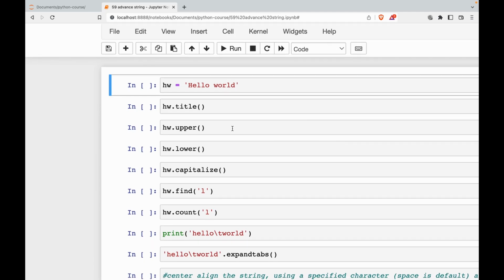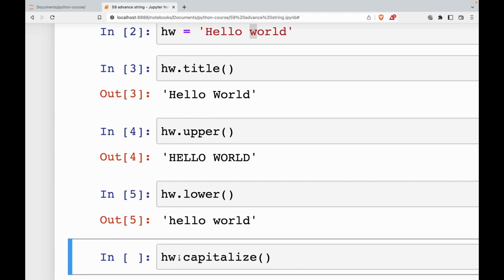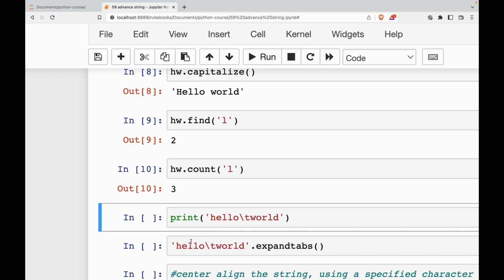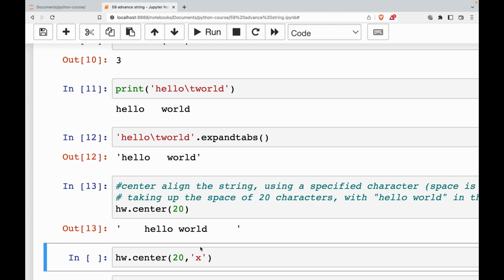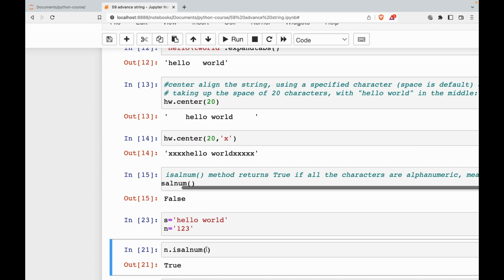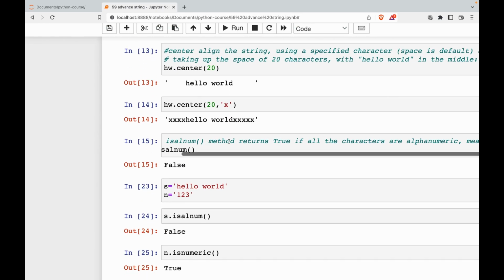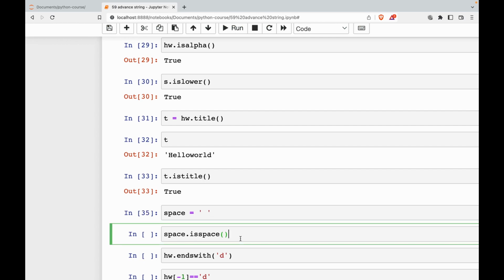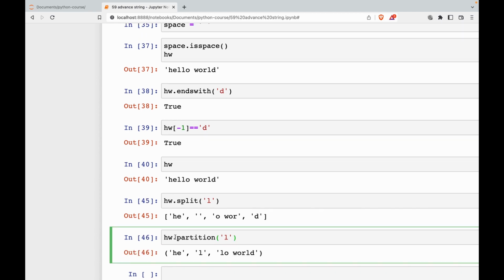Python Complete Course #-59 Python advance string: split, partition, isalnum, isnumeric, isalpha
🔥Complete Courses🔥
Gumroad Web and mobile complete courses